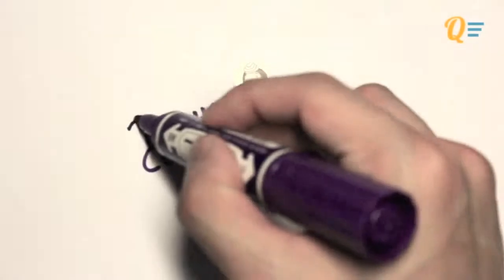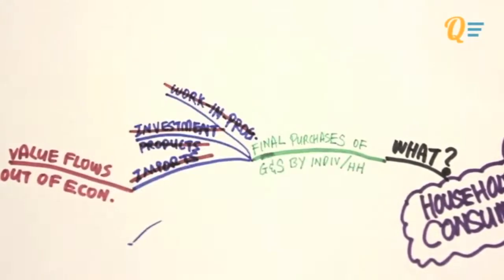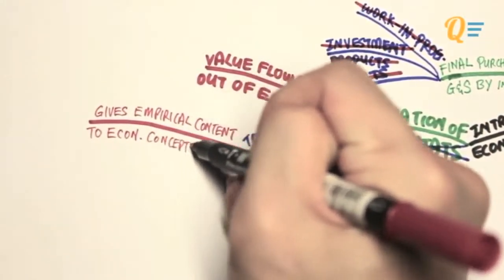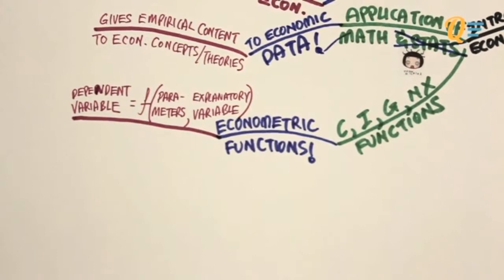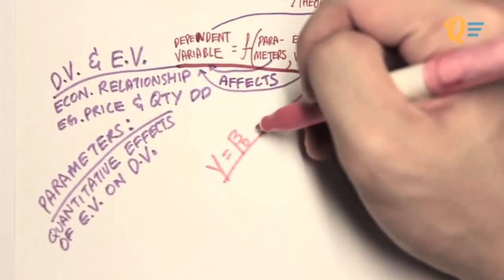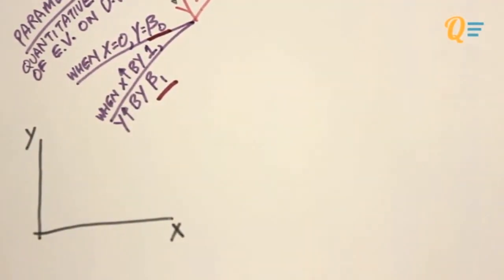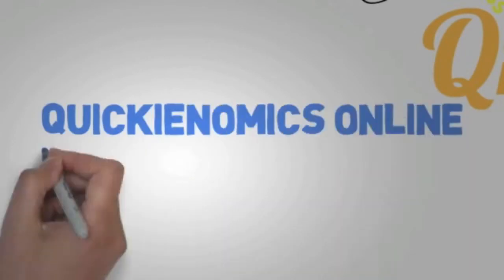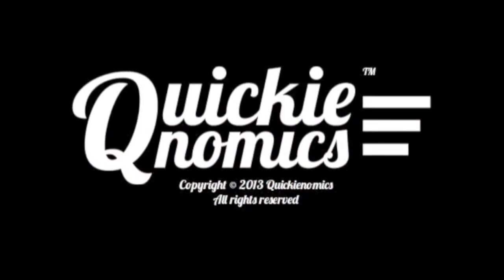EC1002 - 10.1 Consumption Functions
Consumption contributes tremendously to our nation's GDP growth. In America, it is estimated that at least 60% of the GDP is tabulated from household consumption alone. Remember what we discussed in the last video? What we spend becomes somebody's income! Therefore, the more we spend, the more we earn! That is why governments all over the world are working day and night to stimulate spending in their economies!

Have you ever wondered how your spending habits would change if you were extremely poor? I'm sure you would have very different spending habits as compared to your life now. But what are the things you buy that would be similar as compared to your rich lifestyle? I can think of a few:

- Basic Education (At least here in Singapore, it's compulsory)
- 1 meal a day
- Clothing
- Shelter
- and many more that satisfy our basic needs

When we add them all together, we call it AUTONOMOUS CONSUMPTION, which is consumption that is not dependable on income.

So let's say we now have more disposable income. By the way, what's disposable income? It's the income that we are entitled to spend after paying off all our taxes. With disposable income, we now have the freedom to spend or save a certain proportion of it!

And how do different taxes affect our consumption and the economy? We will be exploring more into that after we finish covering all the components of how GDP is calculated.